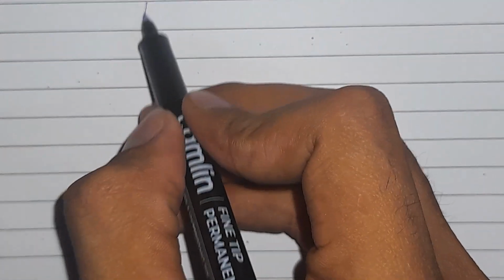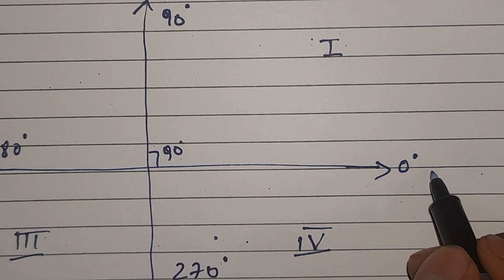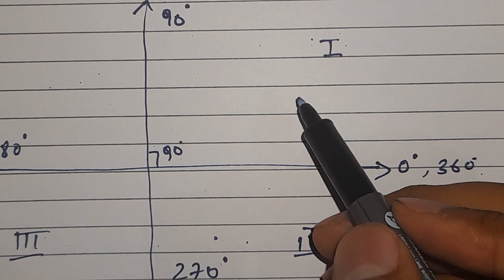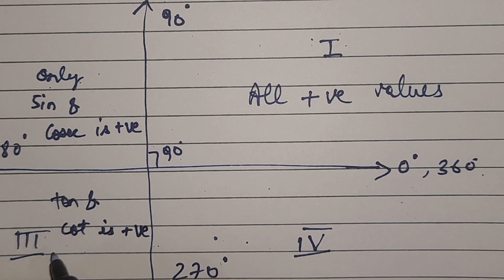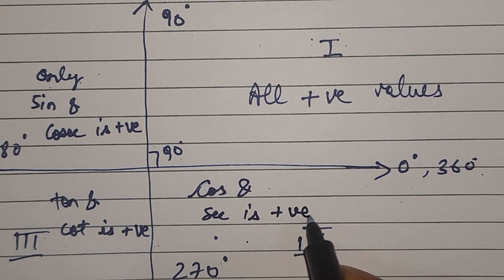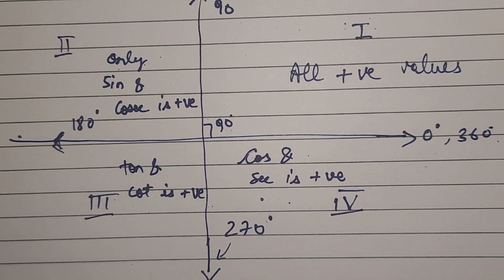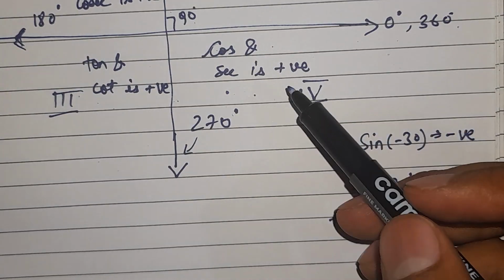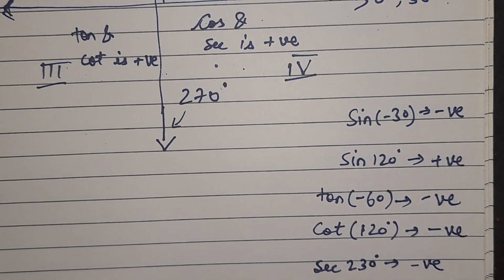How to determine the value of a given angle trigonometric values .. ❤️👍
mathematics ...